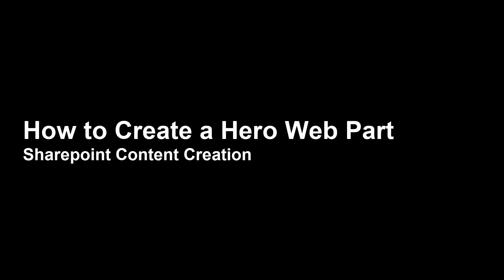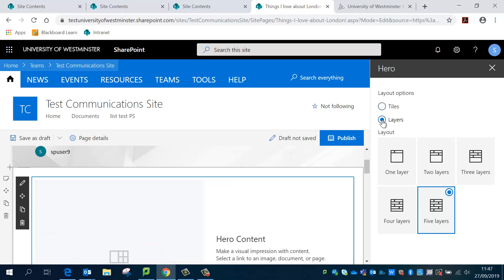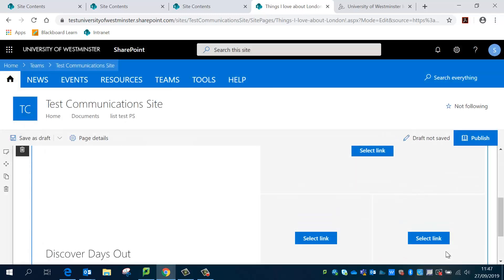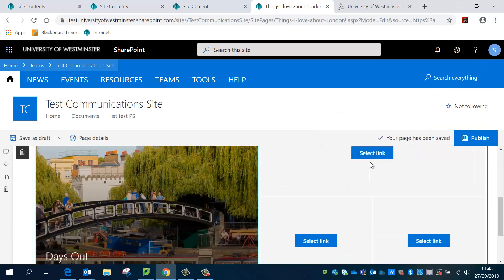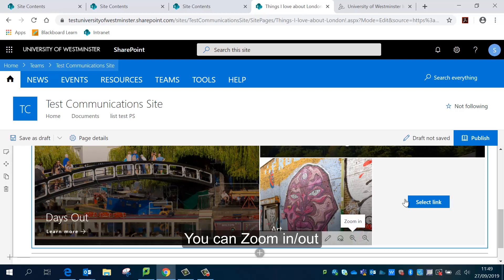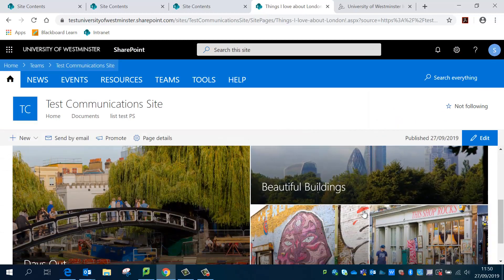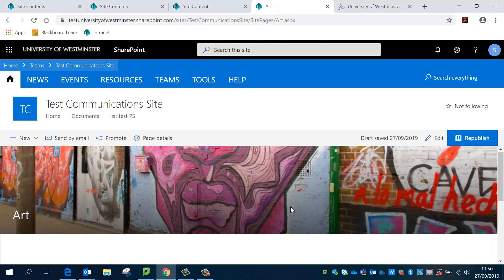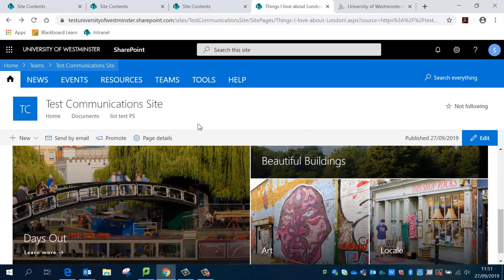How to Create a Hero Web Part in SharePoint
A short video on how to link pages together using a hero web part for Content Creators at the University of Westminster.